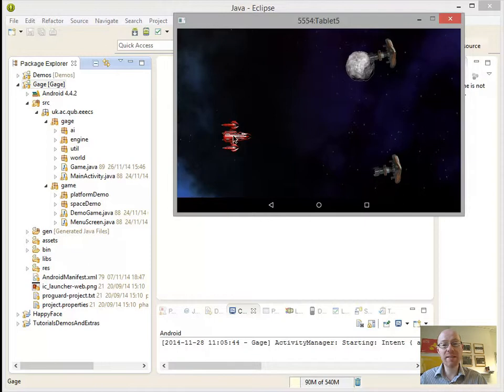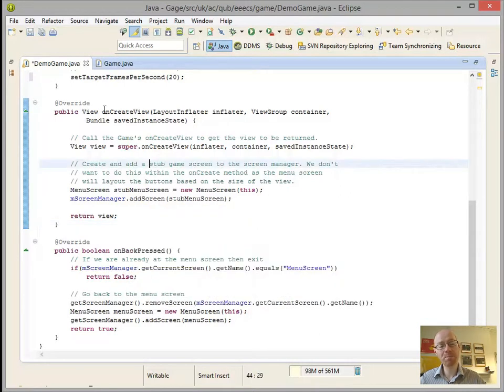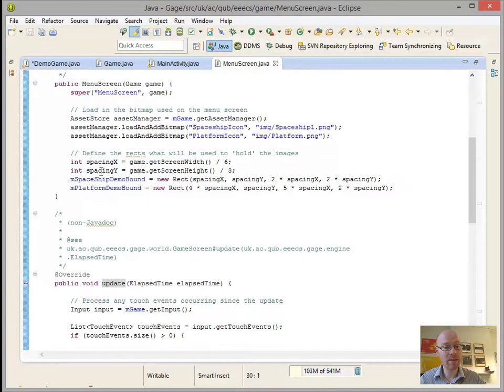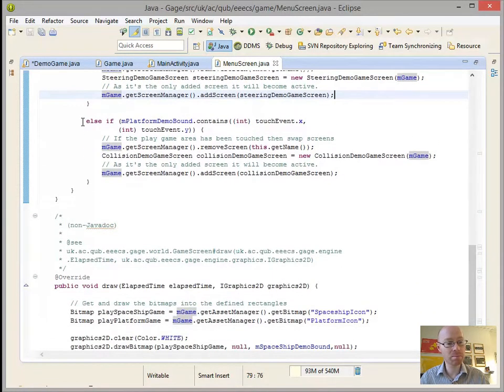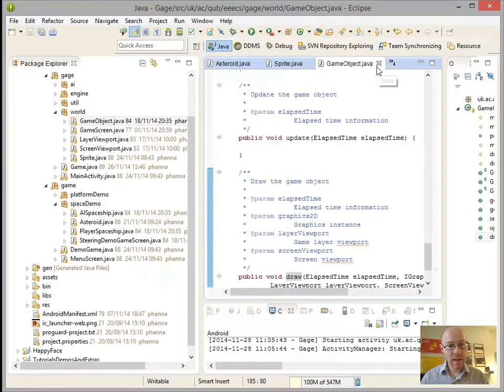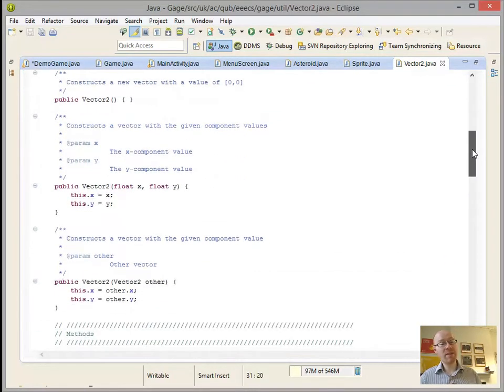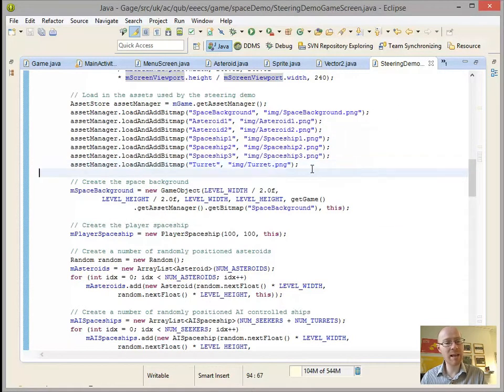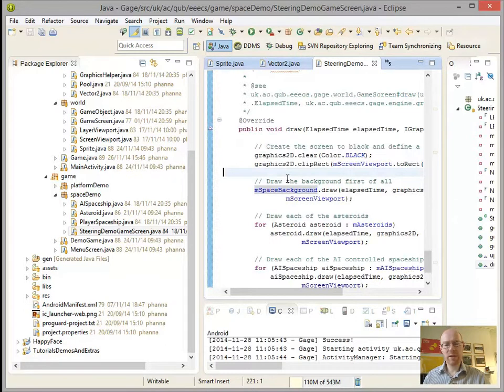Week 9 - Android Games Programming (CSC2021) - Steering Demo - Part 2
Steering behaviour demo. Part 2